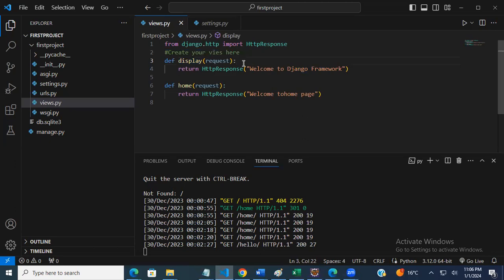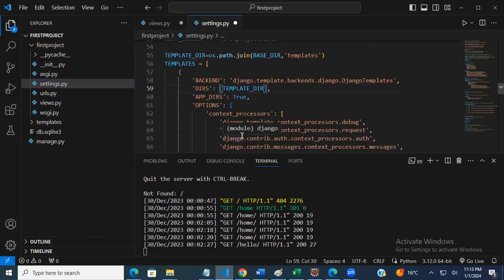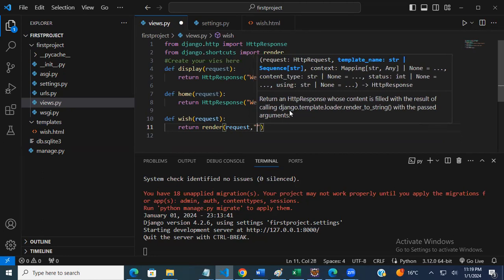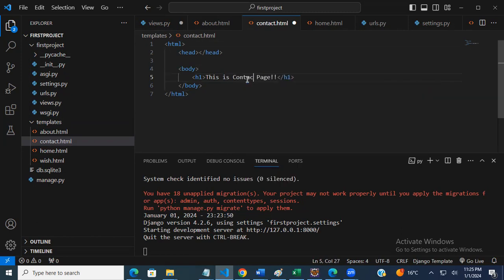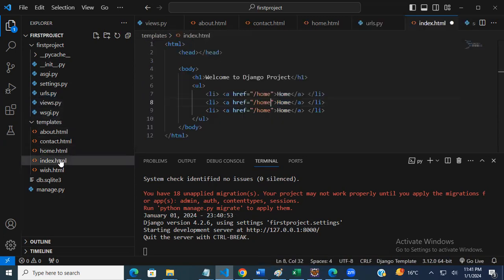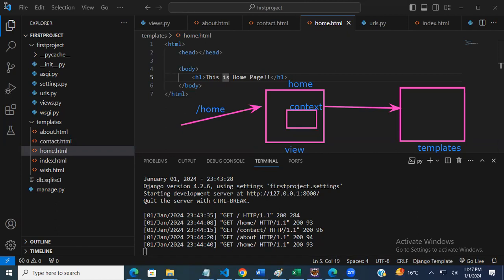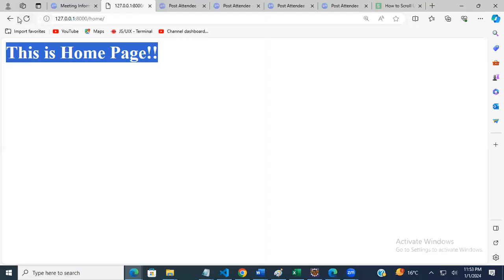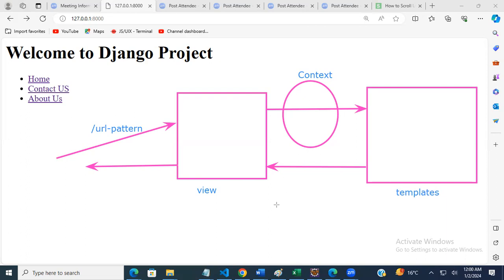What are Django Templates | What is a Templates | Django Tutorials for Beginners Part-4